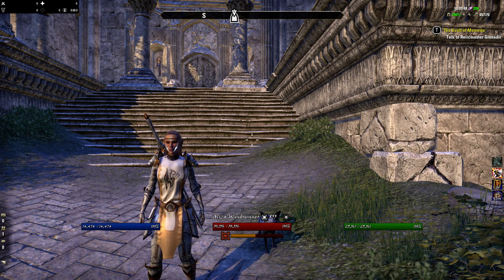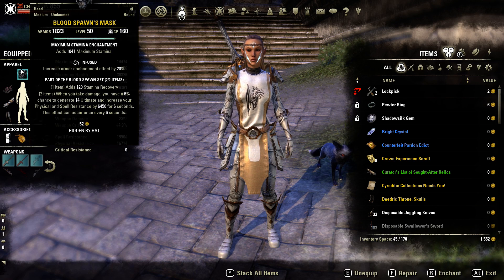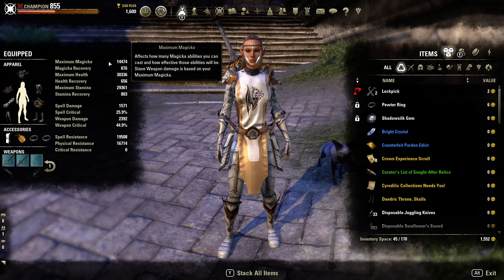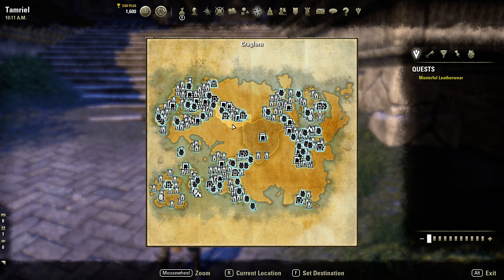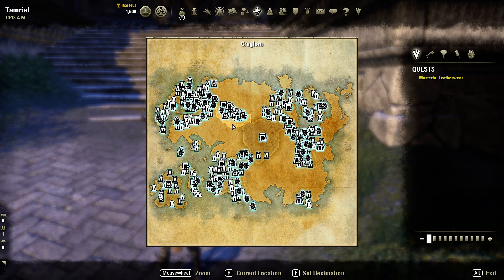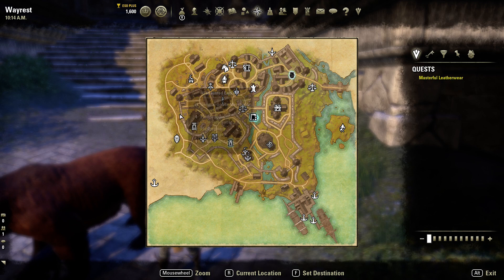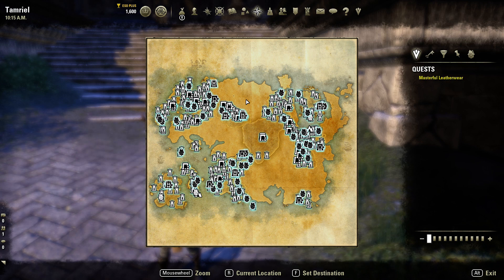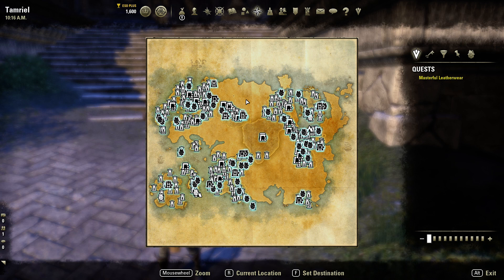ESO Guide to farming sets and how to do it.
So today I bring a new guide to farming sets in ESO and how to do it.